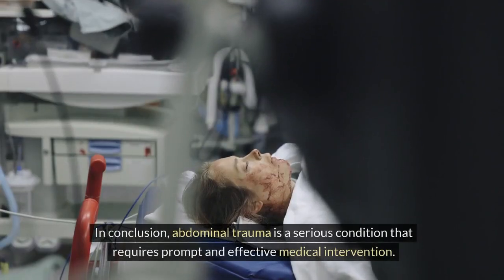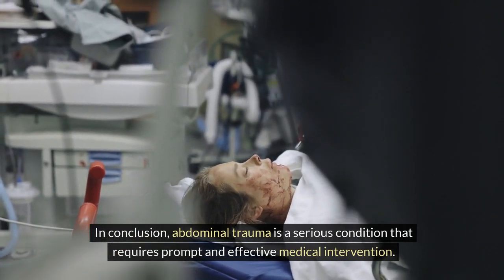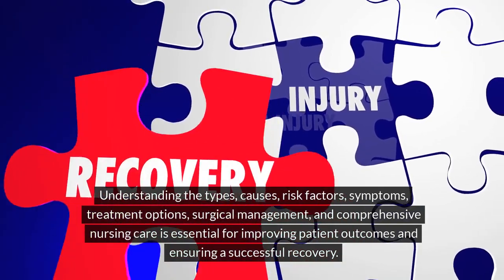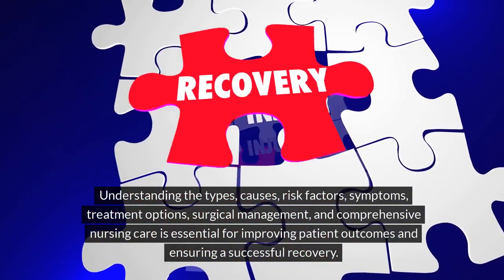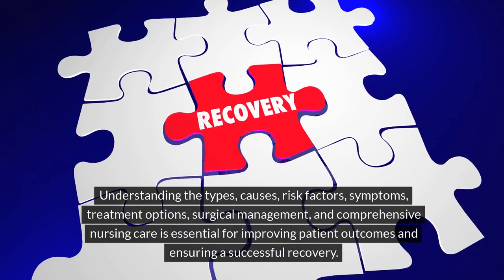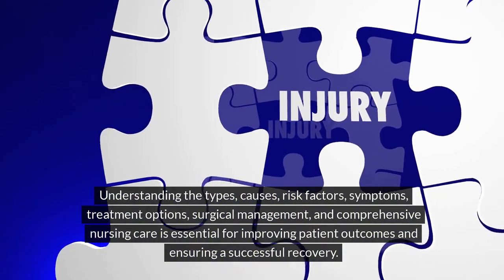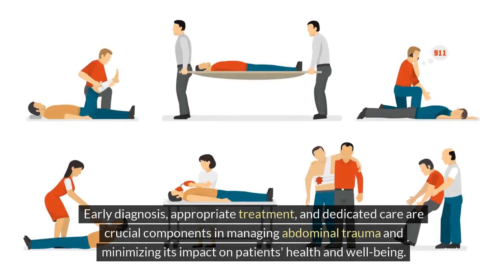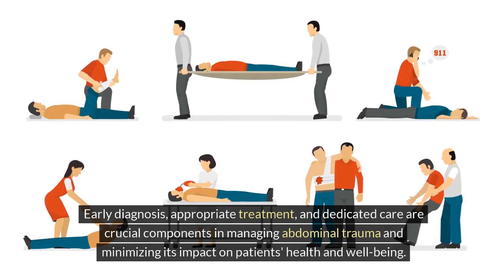🚑 Understanding Abdominal Trauma: Causes, Symptoms, and Treatment 🩺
Abdominal trauma is a serious medical condition that requires prompt attention. In this video, we dive into the different types of abdominal trauma, their causes, symptoms, and the various treatment options available. Learn about the critical role of surgical management and comprehensive nursing care in improving patient outcomes. Stay informed and know what to do in case of abdominal injuries. Don't miss our FAQ section at the end for answers to common questions! 🌟 AbdominalTrauma EmergencyCare MedicalEducation 🚑